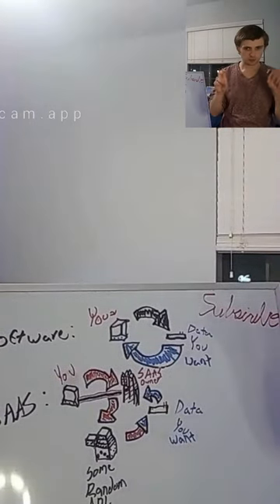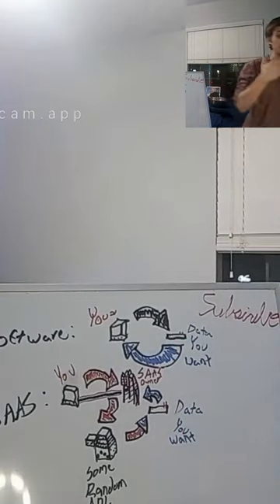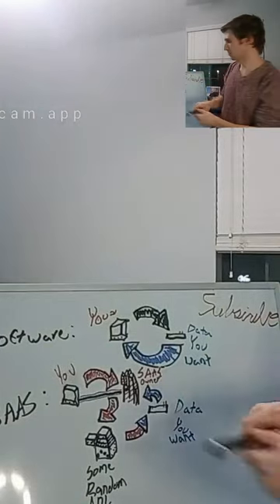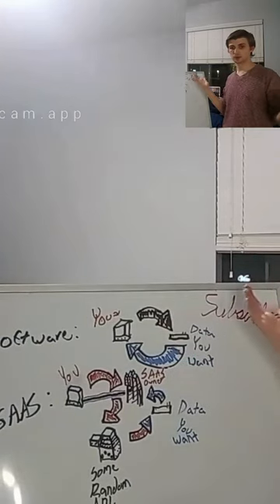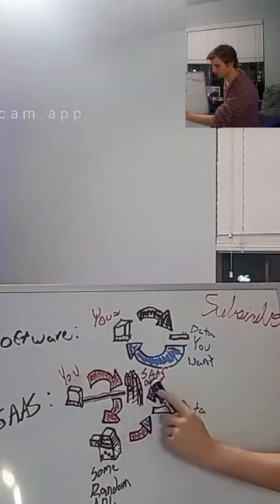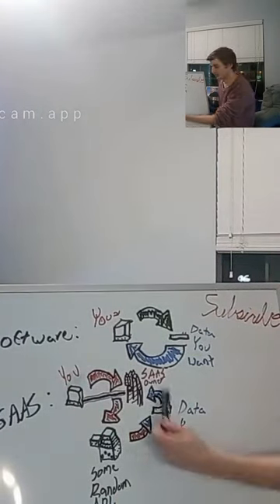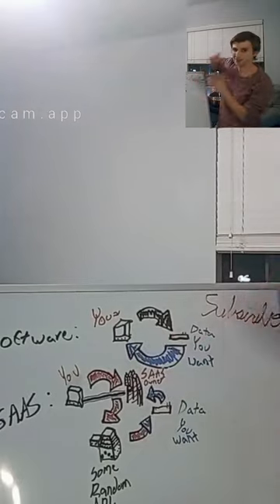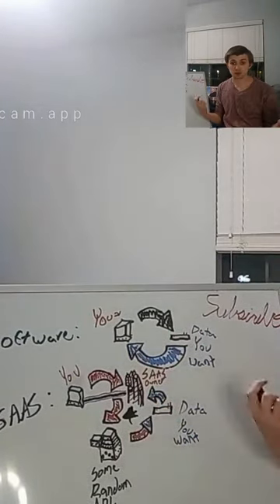Software as a Disservice Short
An overly simplified explanation of how software and software as a service work.